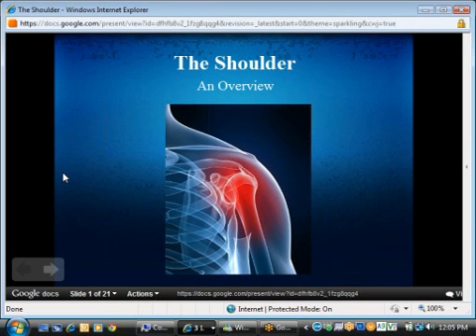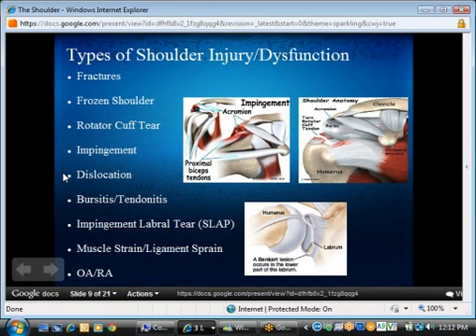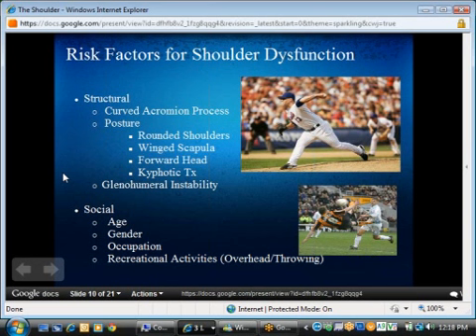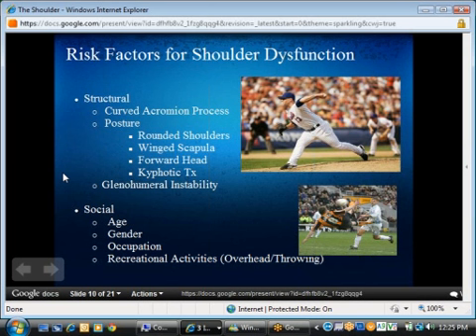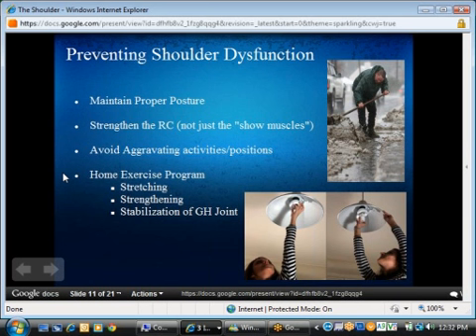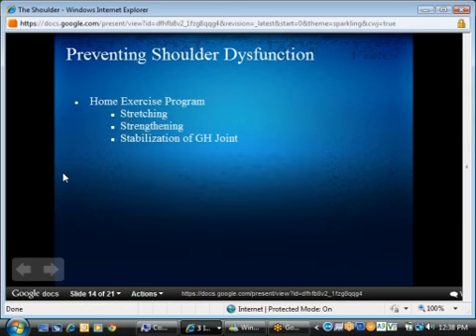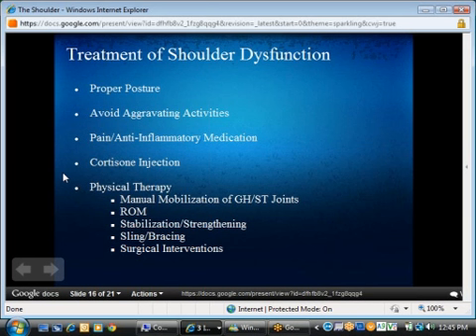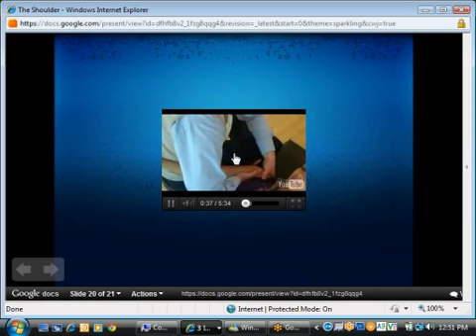WSPT University Presents the Shoulder